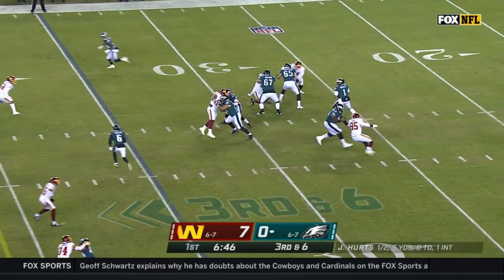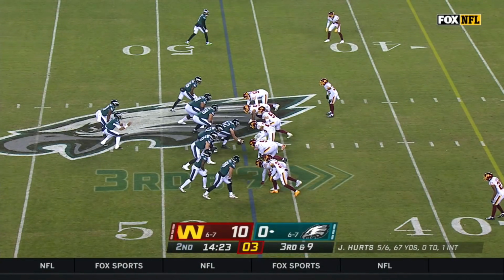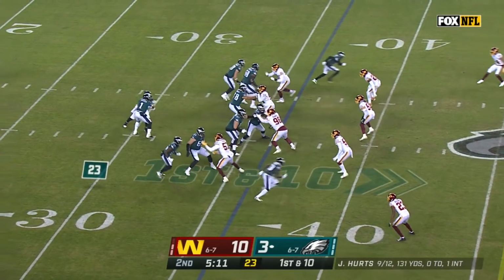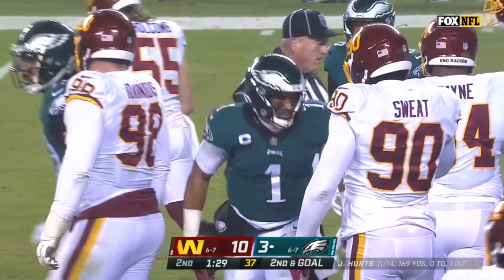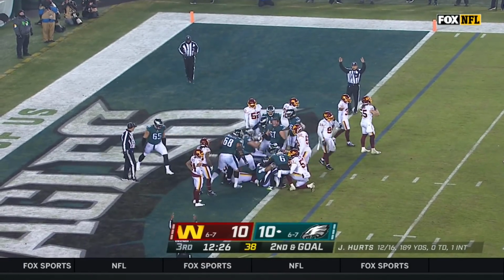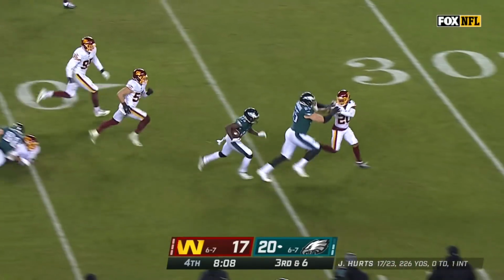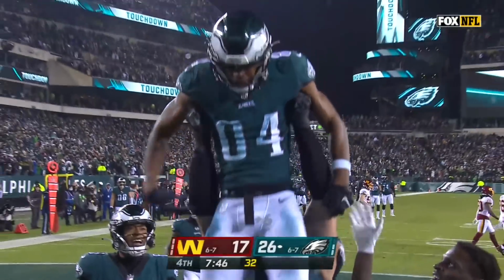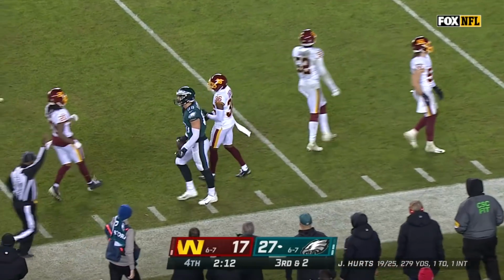Jalen Hurts' best plays in 3-TD game | Week 15